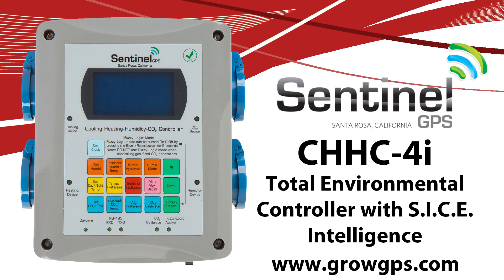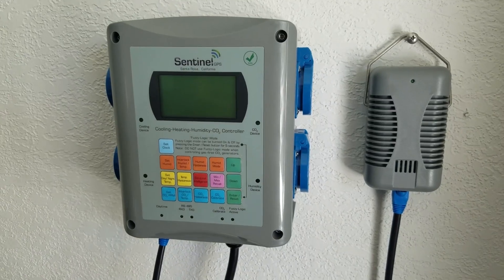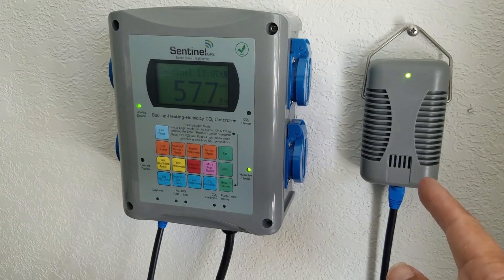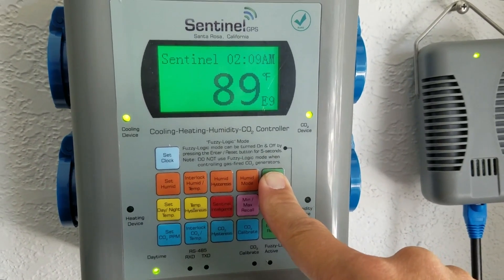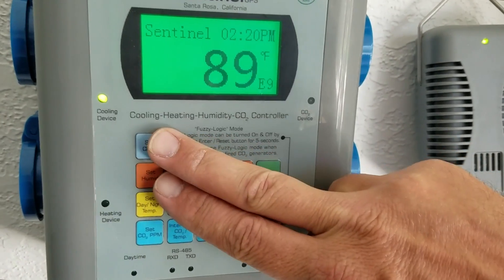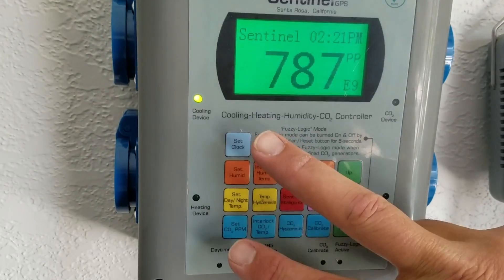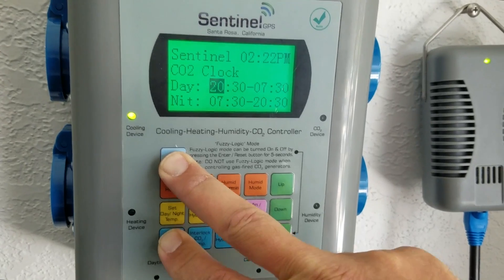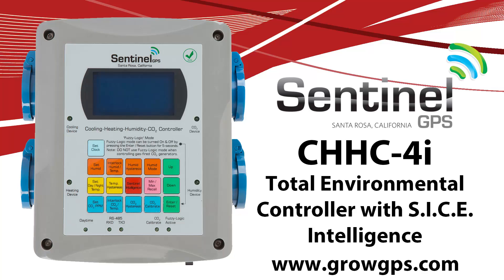Sentinel GPS CHHC-4i - Total Environmental Controller Set Up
CHHC-4i Total Environmental Controller
CO2 PPM, Humidity, Heating, Cooling with S.I.C.E.™ Intelligence

Sentinel GPS makes total environmental control easy and affordable in one package. Combining an accurate temperature and humidity sensor with a CO2 NDIR chipset for parts per million accuracy. The 20 Amp CHHC-4i controls the latest CO2 Generator from Sentinel - The ICG-30 NG or LP - using S.I.C.E. technology, however the CHHC-4i is fully compatible with out of date or 3rd party generators or regulators.

The Sentinel CHHC-4i comes with a 5 meter / 16' foot sensor cable, however we sell versions of the shielded, heavy duty cable up to 50 meters / 160' feet for maximum flexibility on controller and sensor placement.

Sentinel GPS - Increasing yields sine 1997!

• Sentinel Standard CO2 Generator Function - While the Sentinel CHHC-4i has been designed with advanced communication and control componentry for ideal operation using the proprietary S.I.C.E. system, the CHHC-4i can work with any current and previous Sentinel brand CO2 generators as well as other manufacturer offerings. And the best part is you can always upgrade to a Sentinel ICG series S.I.C.E. generator in the future!
• Sentinel “True Fuzzy Logic” CO2 Operation for bottled CO2 - The Sentinel CHHC-4i has been designed with the most advanced “True Fuzzy Logic” programming and componentry for optimal use with CO2 regulator / bottled CO2 pairings. While many CO2 brands claim to use fuzzy logic, they are really using a less advance PID control loop design. Sentinel “True Fuzzy Logic” ensures the most precise control and enrichment levels available to bottled CO2 regulator users.
• Temperature Control Settings - The CHHC-4i can control both heating and cooling equipment with separate Day and Night settings for each device. Please exercise care to have the temperature settings for your heating and cooling devices staggered appropriately so they do not run simultaneously.
• Humidity Control Settings - The CHHC-4i can operate in EITHER rH decrease (dehumidification) or rH increase (humidification) modes. Select which mode is desired by pressing the “Humid Mode” button. Use the Up/Down buttons to scroll between the options.
• Remote Sensor is 15’ (5m) expandable up to 160’ (50m) accommodating a wider range of growing environments
• RoHS compliant construction for environmental friendliness